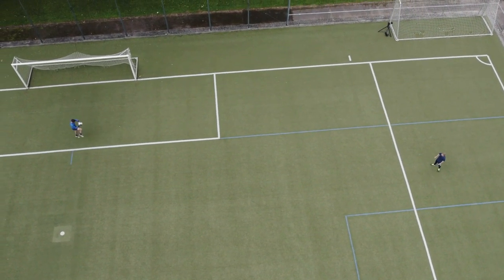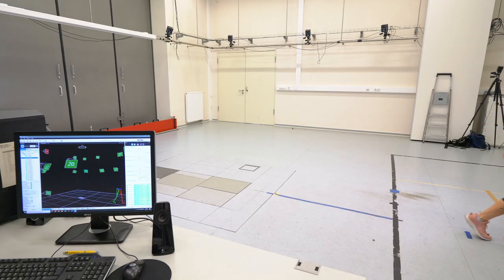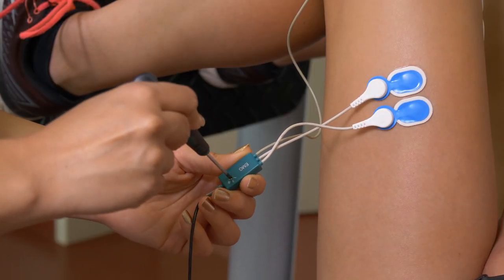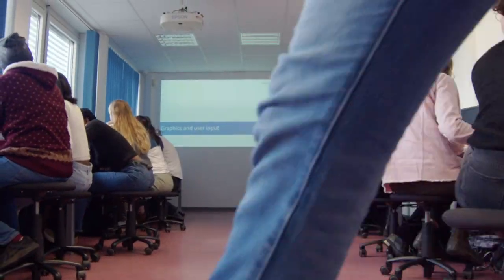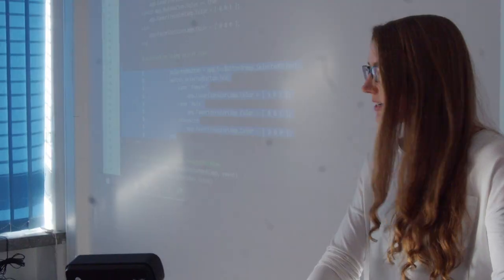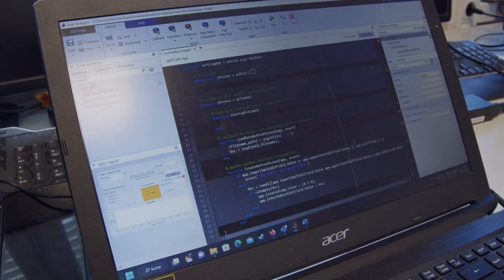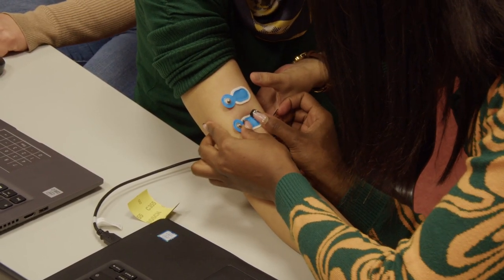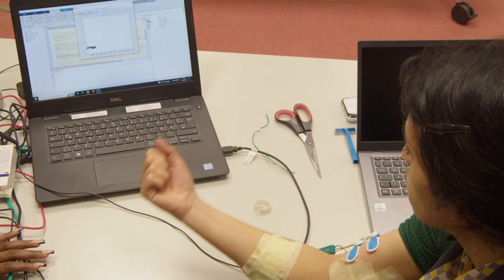M.Sc. Human Movement Analytics – Biomechanics, Motor Control, and Learning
This Master's programme teaches technical and methodological skills as well as movement-related background to analyse human movements at a high scientific level. Skills like these are needed in many areas such as the evaluation of gait disorders in orthopaedic rehabilitation, the optimisation of movement patterns in competitive sports or in the design of health related products in industry.